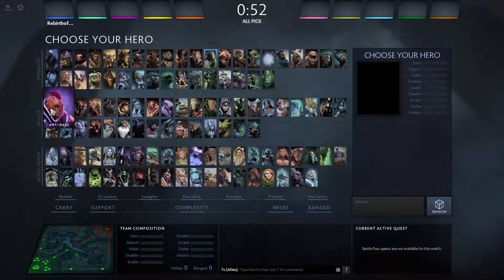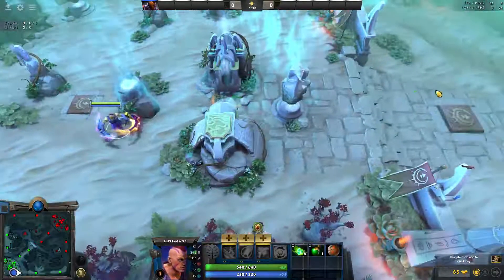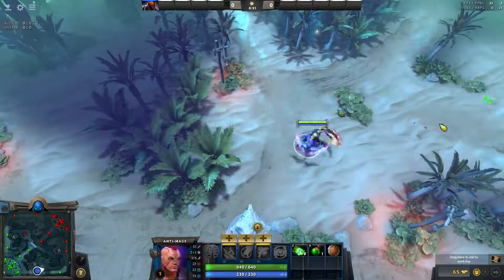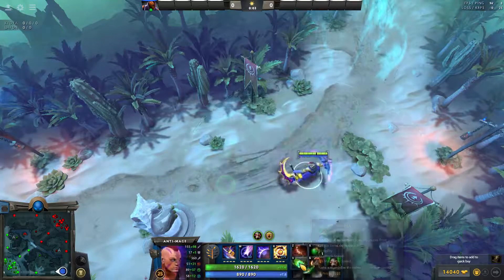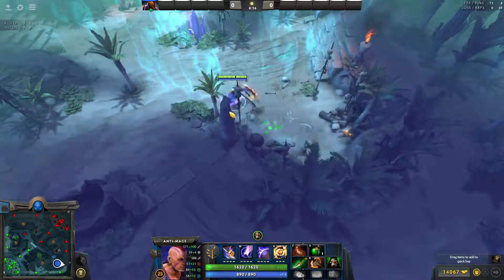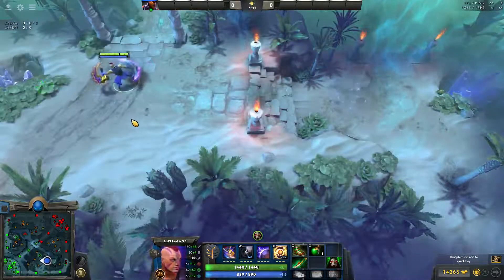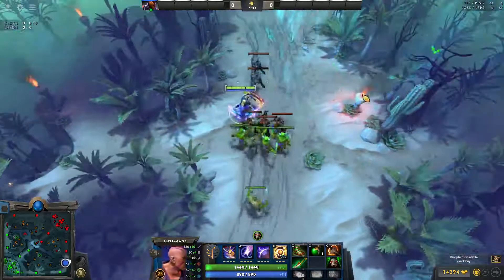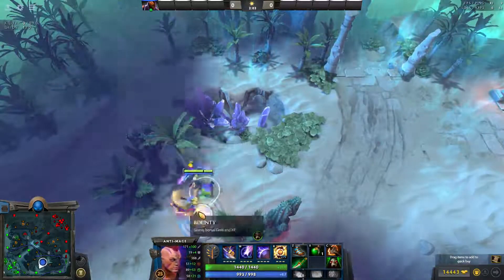RoL's Guide to Antimage, Part 3: Basic Itemization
This is recommended as the third part to my Antimage Tutorial.